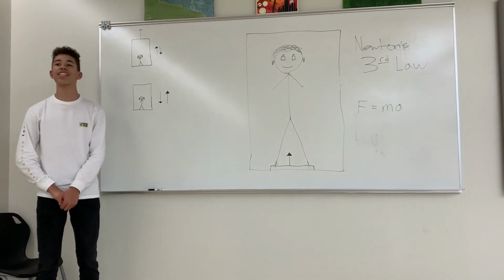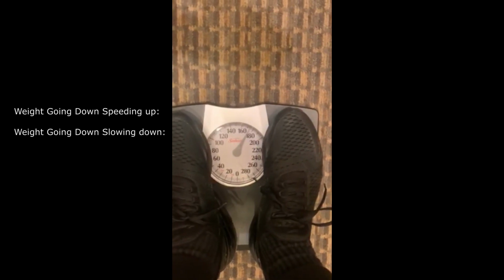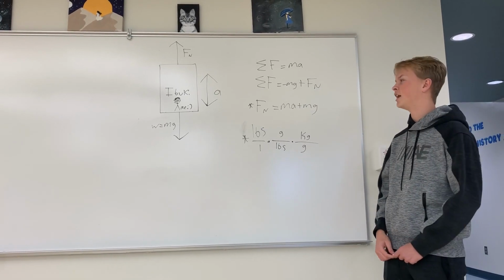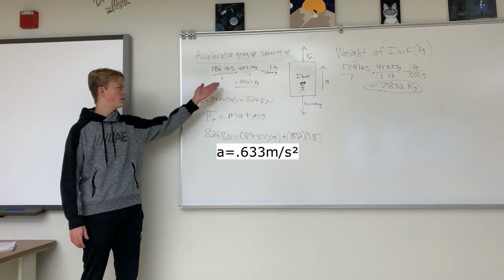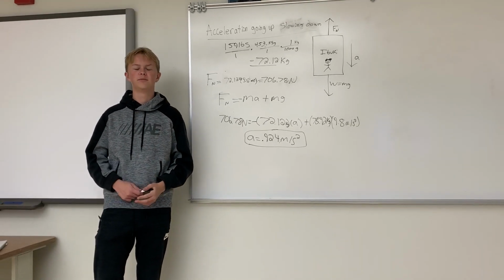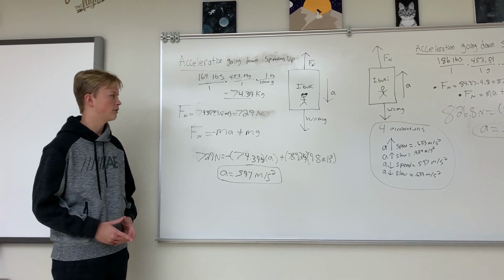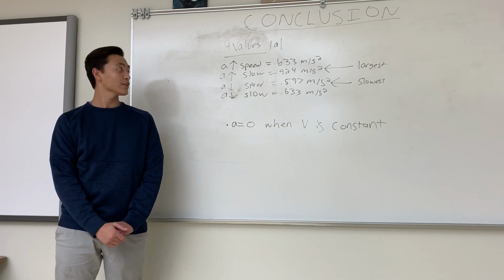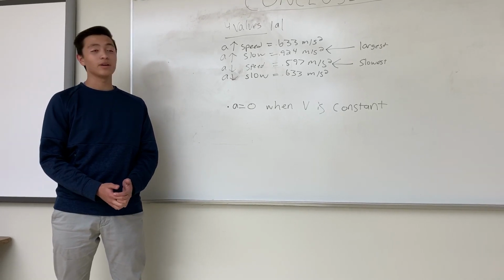Old Tri 1 Enrichment Activity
Ibuki Stone, Ryan Dicks, Zach Biernat